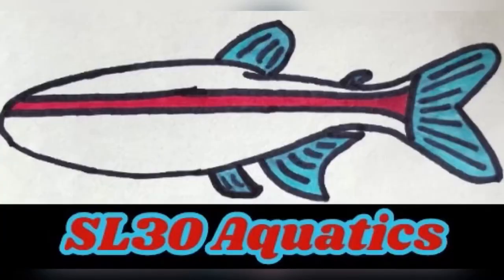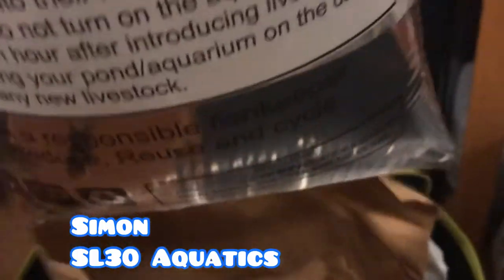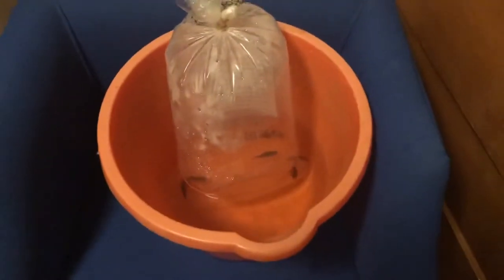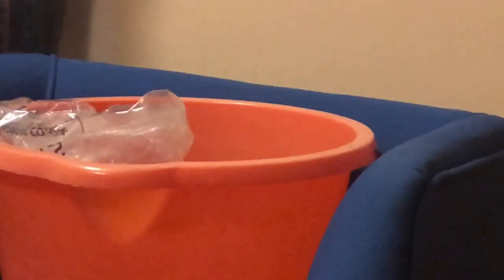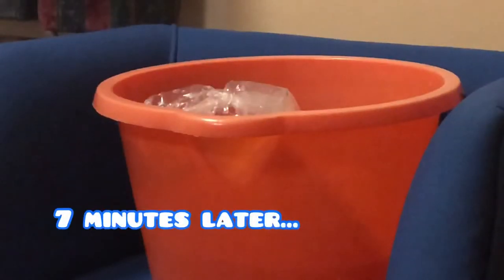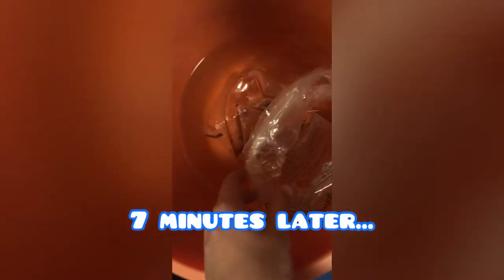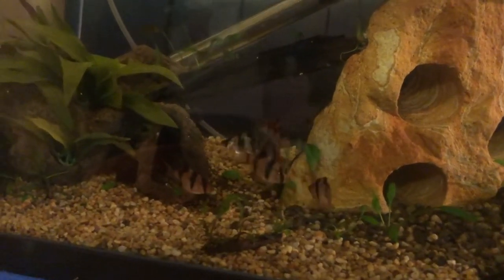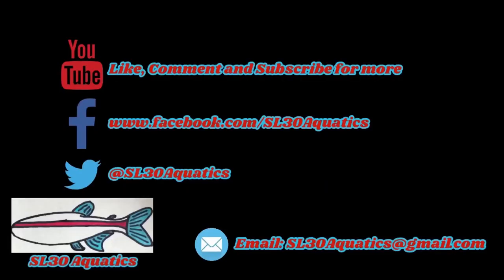How To Add Fish to an Aquarium | How to Acclimate Fish Properly | SL30 Aquatics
How to acclimatise fish properly! Are you adding fish to an aquarium or fish tank? This video explains a safe and simple way to add fish to aquariums. How to add new fish to an aquarium fish tank.

This will allow the fish is settle in and be less stressed by the change of water conditions

This is shown adding more tiger barbs to the tiger barb South East Asian tank!

If you are in the US, it’s how to acclimate fish but you catch my flow!

How to acclimate fish:

1. Fill a bucket with tank water
2. Float the fish bag with new fish in bucket of tank water for 7mins.
3. Add 1 scoop (roughly 1 shot glass full) of tank water from bucket into the fish bag.
4. Wait 7 minutes.
5. Add 1 scoop (roughly 1 shot glass full) of tank water from bucket into the fish bag.
6. Wait 7 minutes.
7.  Add 2 scoops (roughly 2 shot glass full) of tank water from bucket into the fish bag.

This video is part of the series on ways to acclimate fish and adding them to your aquarium.

If you found this video useful or got something from it please

Engage with Simon at SL30 Aquatics

***Video Equipment:
Camera Video: iPhone 8
Audio Microphone: Boya Lavalier microphone, micro-cravate BY-M1
Ailun Tripod Mount Adapter (Tripod Bracket)
Table Tripod
Editing: InShot (App for iOS)

There is no additional charge to you! Thank you for supporting this channel! I will only put links to products or equipment that I put in my tanks and that I trust with my fish.

*** SL30 Aquatics Channel***
This is the channel for you if you are new to fishkeeping and looking for aquarium help and tutorials, are interested in building a small fish room/running multiple tanks in a study/ home office multipurpose room or want to know about fish breeding for profit projects (to cover the costs of your hobby).

Aquarium/ Fish Tank help and tutorials for new fishkeepers and beginners | Study/ Home Office Fish Room Build | Fish Breeding for Profit Project